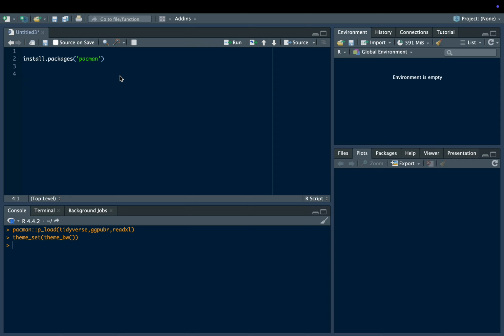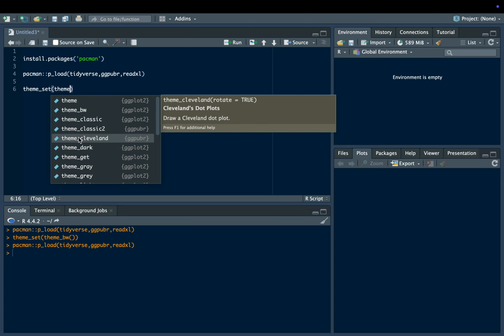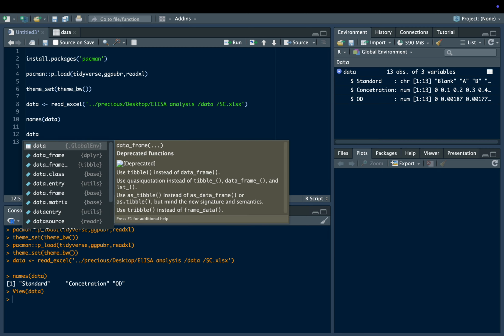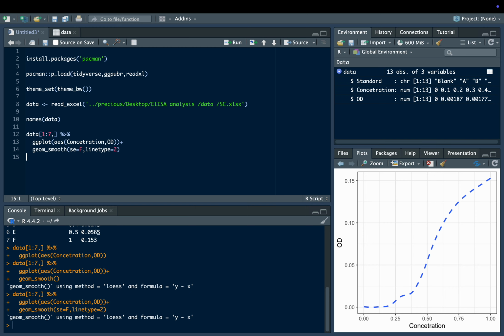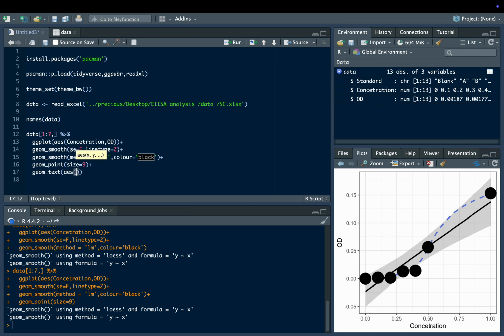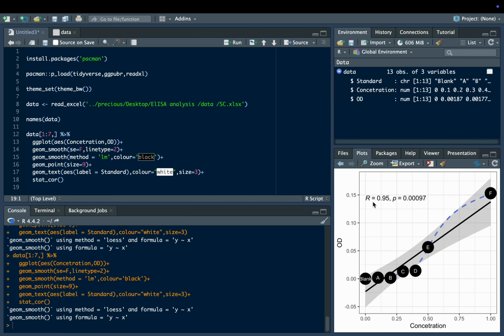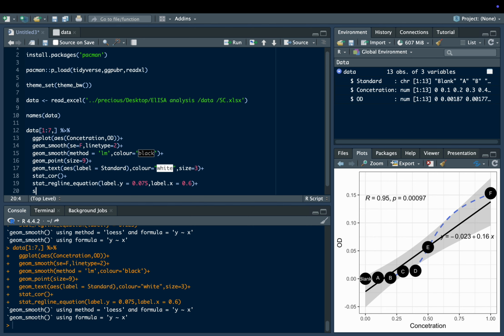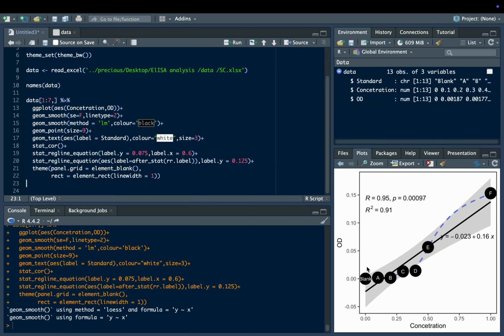Linear regression/ Correlation in R